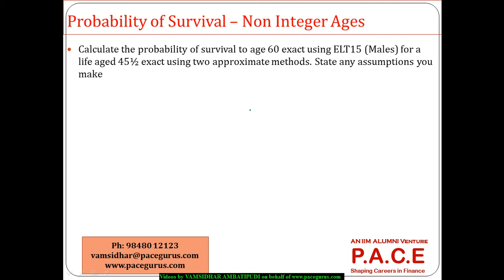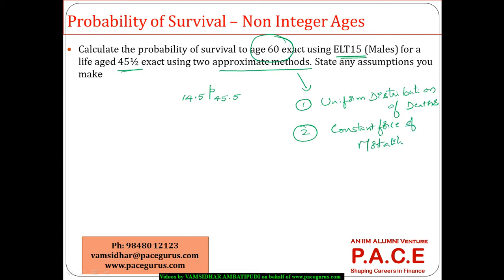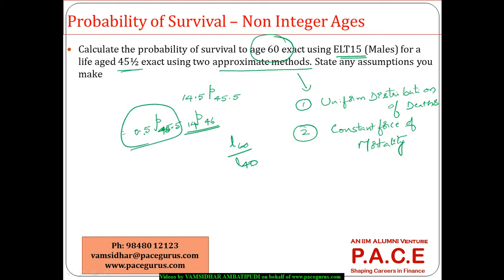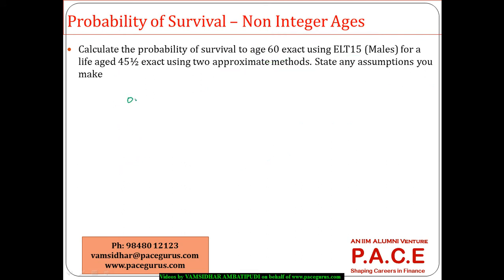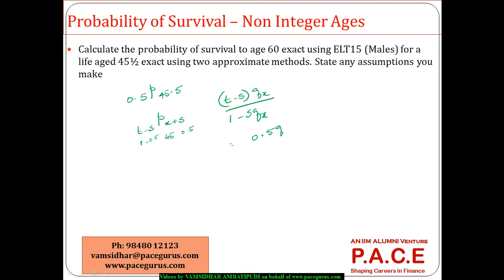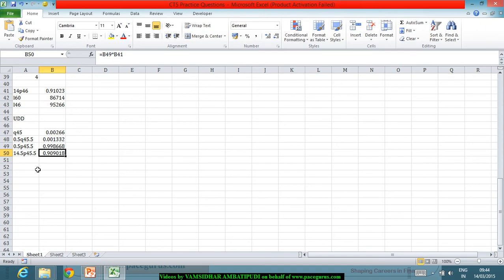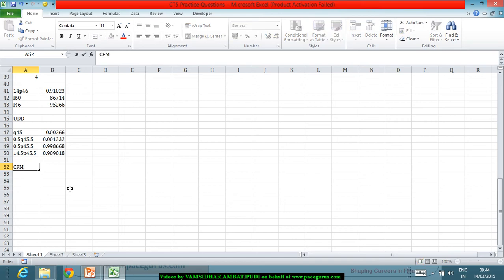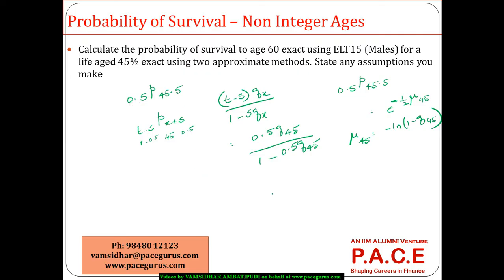Probability of Survival for Non Integer Ages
Training on Probability of Survival for Non Integer Ages for CT 5 by Vamsidhar Ambatipudi